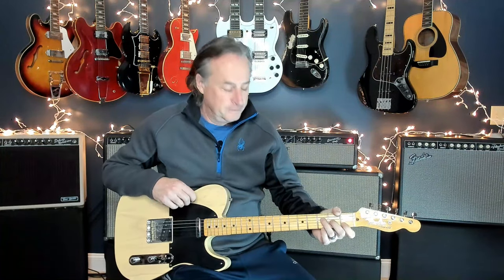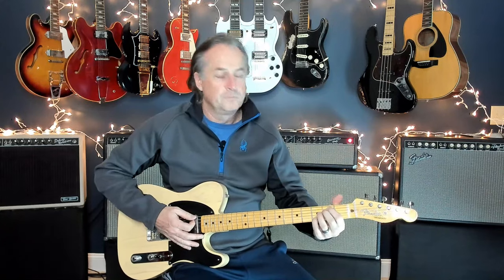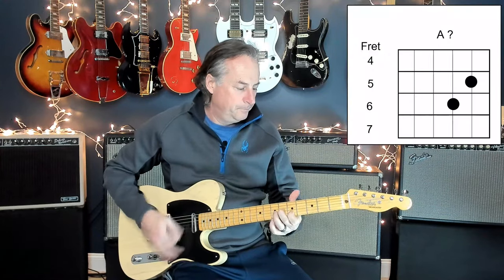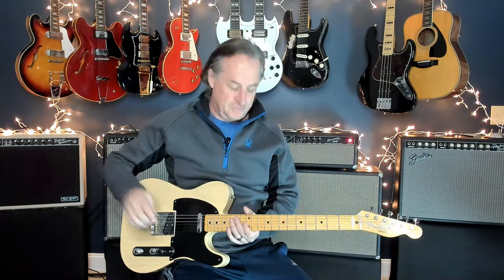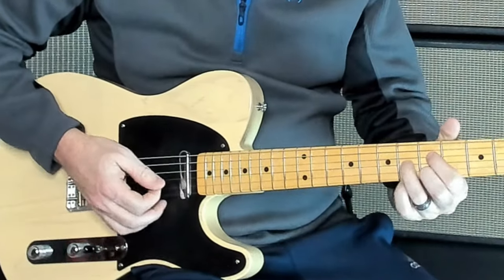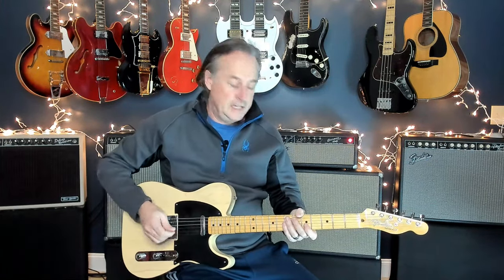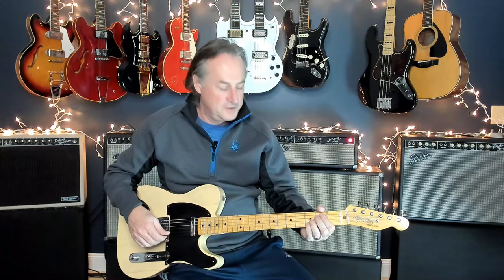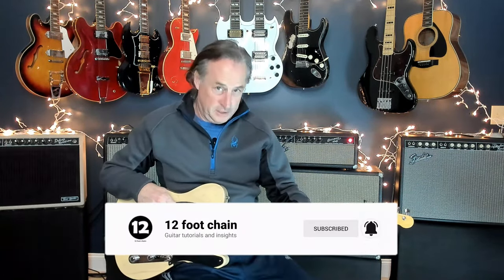Back on the Chain Gang - The Pretenders | Guitar Lesson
Learn how to play Back in the Chain Gang on guitar as performed by The Pretenders. Focusing on the intro / rhythm guitar chords and the lead guitar pieces. The Pretenders were one of the few pop rock bands of the era that had a knack for great melodies, great songwriting, and tons of great guitar parts combining into fantastic timeless music.

Got a suggestion for a piece of a song to woodshed on an upcoming episode? Leave it in the comments, would love to hear ideas.

00:00 Demo of intro and lead parts
01:01 Introduction, getting your tone
01:58 Lesson - Intro chords
07:20 Lesson - Pre-chorus
08:50 Lesson - Lead guitar at end of Pre-Chorus
11:39Lesson - Bridge
16:34 Lesson - Key Change, last verse, outro
22:34 Lesson - Lead guitar parts
25:11 Final thoughts

Also...